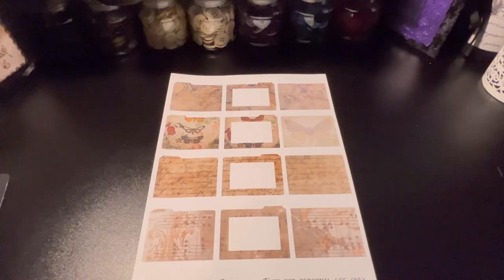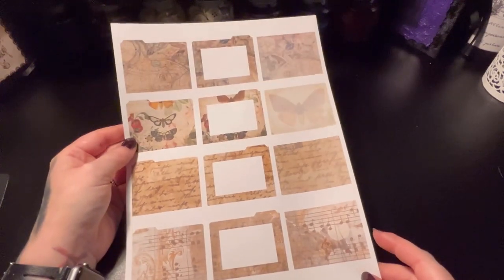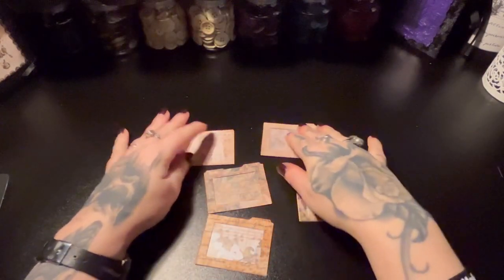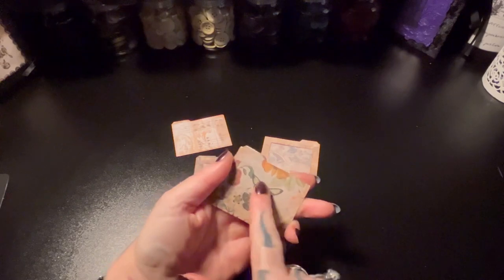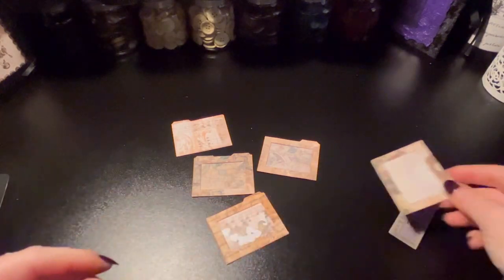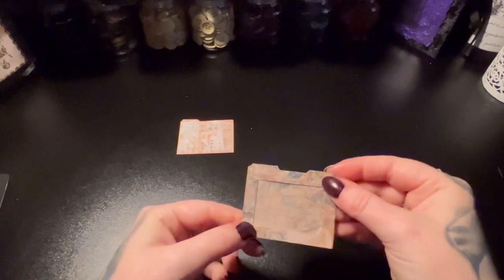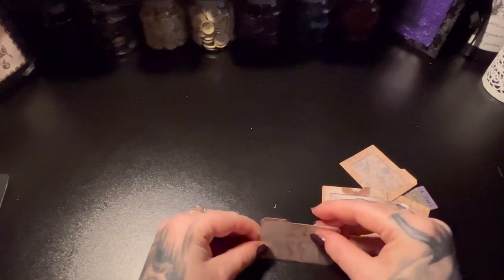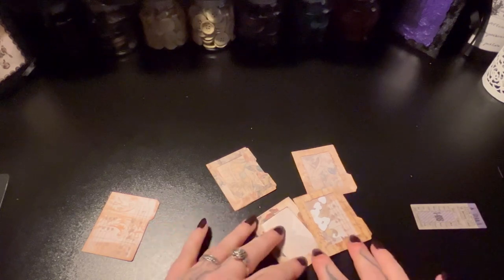How to assemble the free notecard pockets printable for junk journals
This short video will show you the different configuration ideas for last weeks free printable on my website.